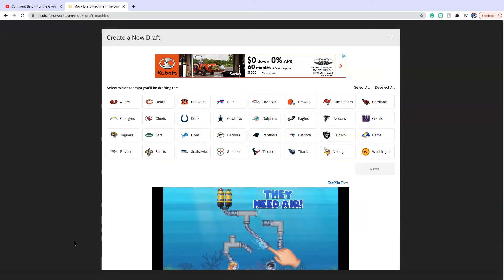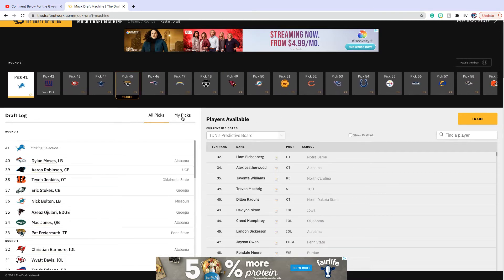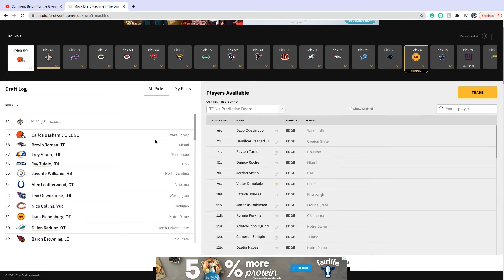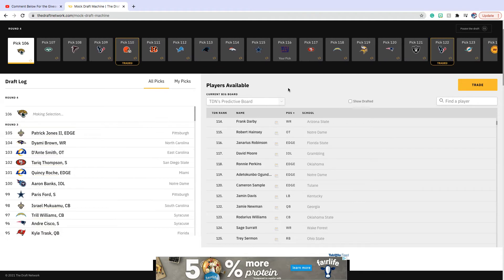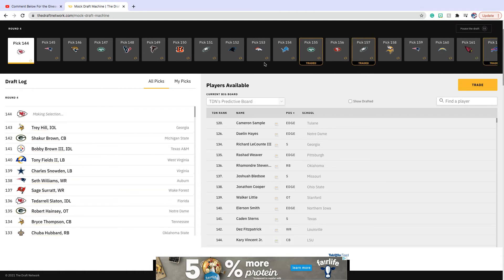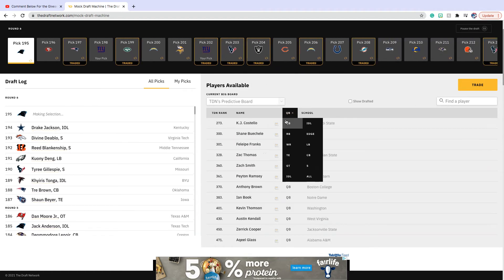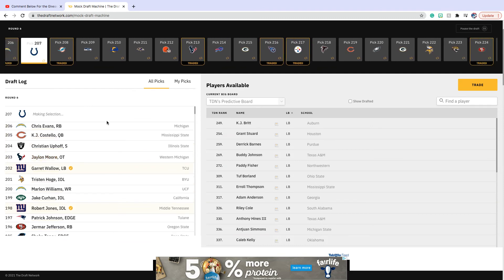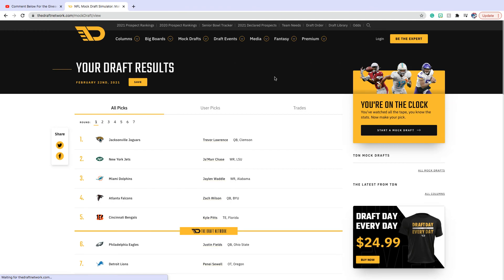New York Giants Full 7 Round Mock Draft | After Super Bowl